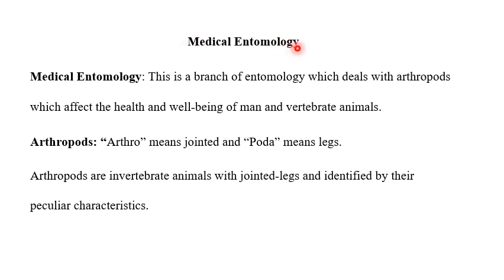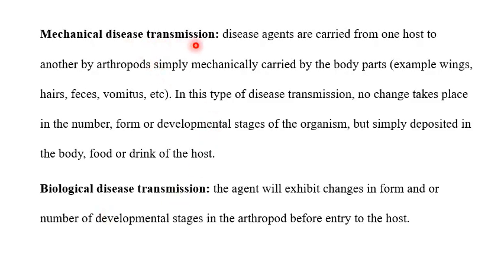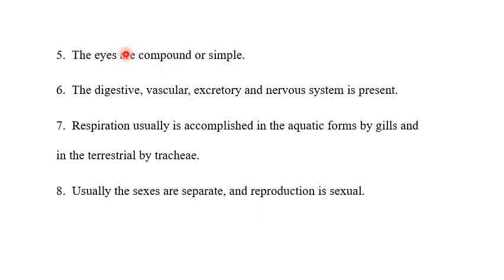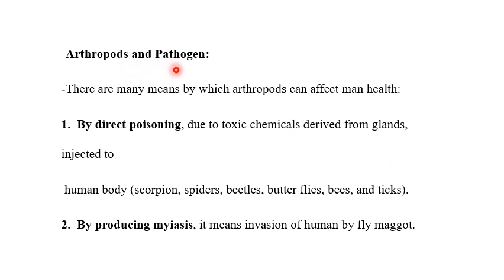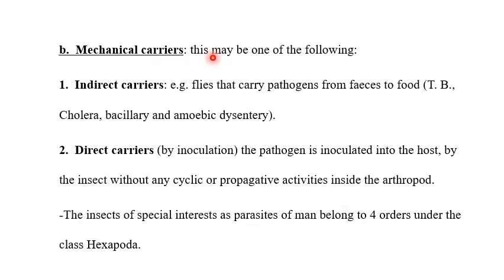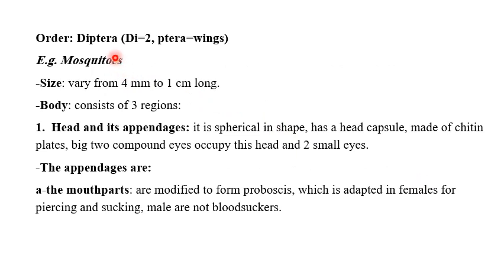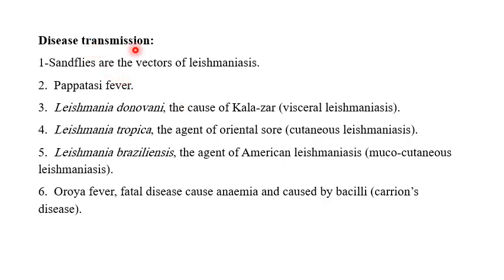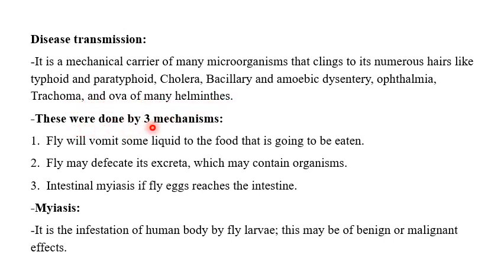المحاضرة الواحد والعشرون Medical Parasitology Part 1 فيديو